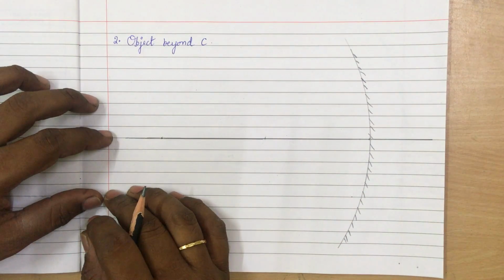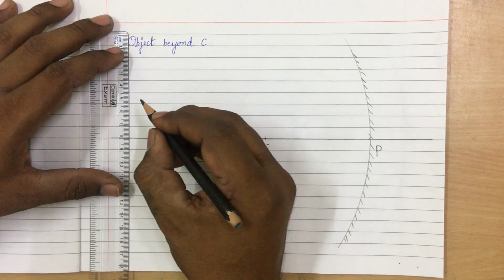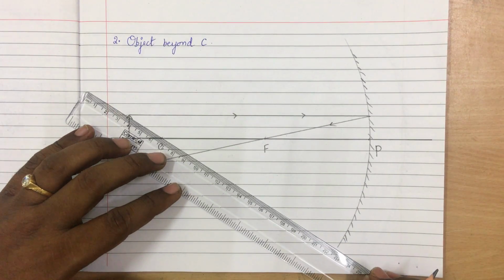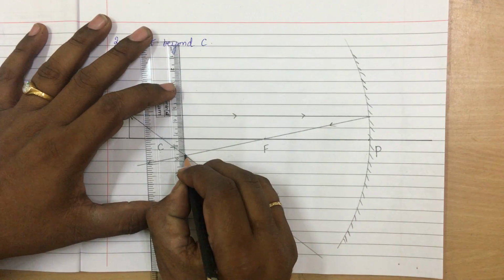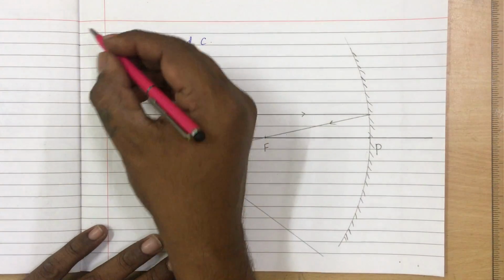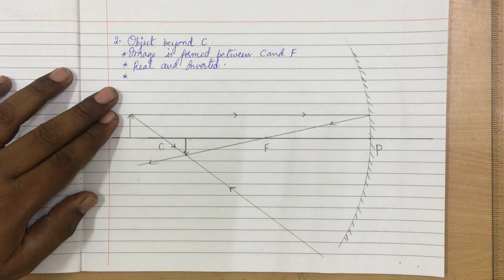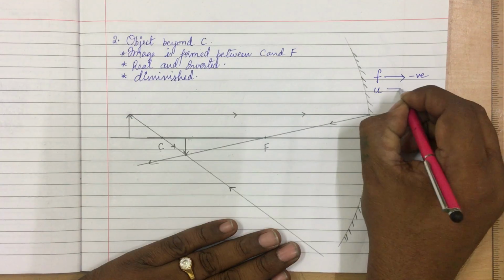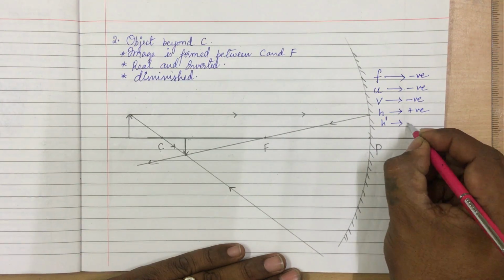Ray diagrams (Object beyond C)